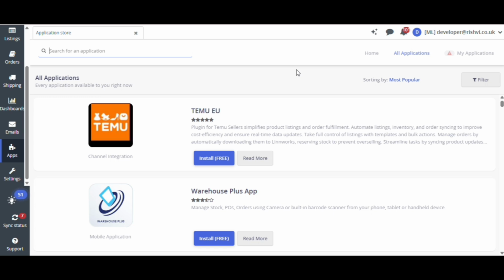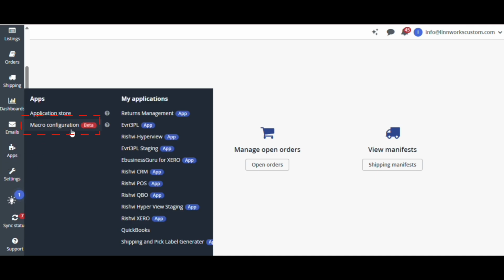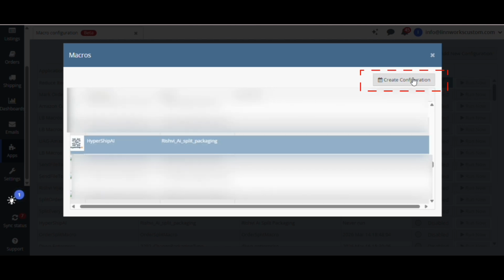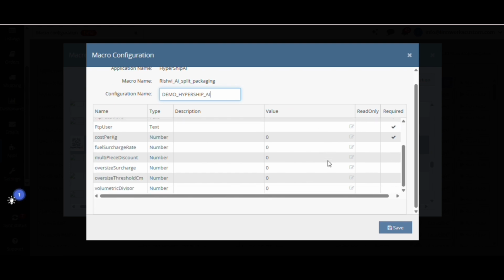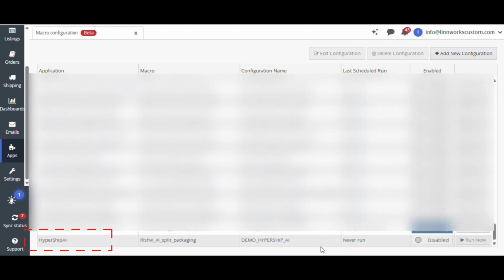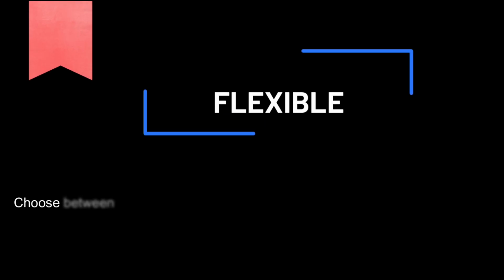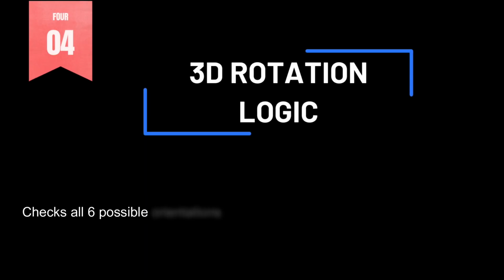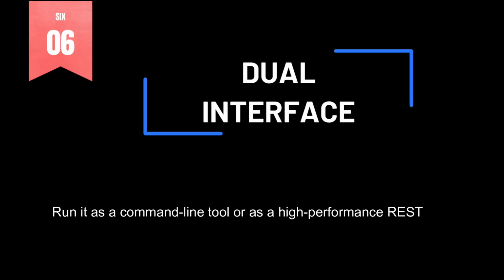HyperShip AI | Linnworks Order Splitting & Carrier Optimization Automation | Rishvi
⏱️ Chapters

0:00 Introduction
0:11 Installation
0:20 Configuration
1:13 Key Features
2:10 Outro

Looking to automate order splitting and carrier selection in Linnworks? This complete step by step tutorial by Rishvi Limited introduces HyperShip AI, an intelligent shipping optimization solution that automatically analyzes every order, determines the best packaging configuration, selects the most suitable carrier, and updates Linnworks with optimized shipping information.

Whether you're managing a high volume eCommerce business or looking to reduce shipping costs, this video demonstrates how HyperShip AI helps automate fulfilment decisions while improving efficiency and reducing manual work.

⚙️ Installation
• Install HyperShip AI within Linnworks
• Configure the application
• Access HyperShip AI settings
• Prepare your Linnworks environment

⚙️ Configuration
• Configure carrier settings
• Set packaging rules
• Define package dimensions
• Configure shipping services
• Set optimization preferences
• Connect with Linnworks Rules Engine

📦 Intelligent Packaging
• Analyze order dimensions
• Calculate parcel sizes
• Optimize packaging automatically
• Reduce packaging waste
• Improve parcel utilization

🚚 Carrier Optimization
• Compare carrier services
• Apply carrier rules
• Validate weight and size restrictions
• Select the most suitable shipping service
• Optimize shipping costs

📋 Order Processing
• Automatically process Linnworks orders
• Analyze SKU dimensions
• Split large orders into multiple parcels
• Generate optimized shipping details
• Update Linnworks automatically

💰 Shipping Cost Optimization
• Compare shipping costs
• Select the lowest cost option
• Improve fulfilment efficiency
• Reduce operational expenses

🔄 Linnworks Automation
• Automatic order analysis
• Order splitting
• Carrier assignment
• Packaging optimization
• Shipping detail updates

HyperShip AI helps businesses:

• Reduce shipping costs
• Improve fulfilment accuracy
• Eliminate manual packaging decisions
• Automate carrier selection
• Optimize parcel sizes
• Improve warehouse productivity
• Scale fulfilment operations
• Reduce operational errors

🏢 About Rishvi Limited

Rishvi Limited specializes in Linnworks automation, AI powered fulfilment solutions, ERP integrations, warehouse automation, and custom software that helps businesses streamline logistics and improve operational efficiency.

💼 Our Services

• Linnworks Development
• AI Powered Shipping Automation
• Warehouse Automation
• ERP Development
• Workflow Automation
• Carrier Integrations
• Inventory Management
• Custom Dashboards
• Reporting Solutions